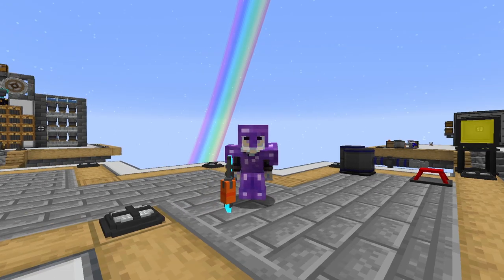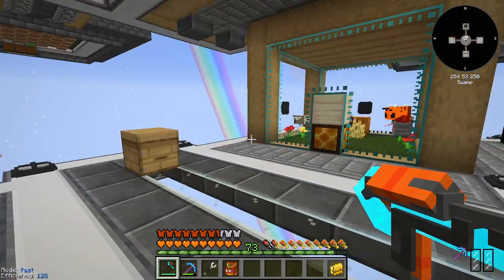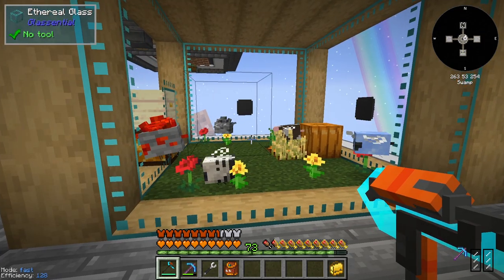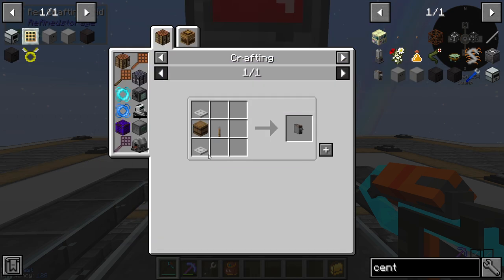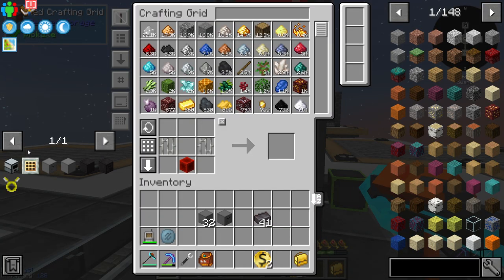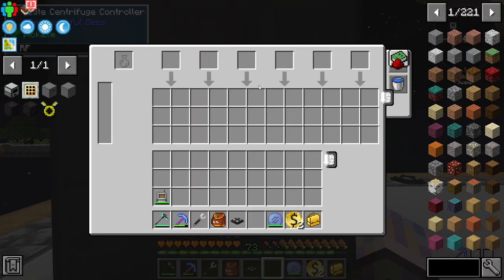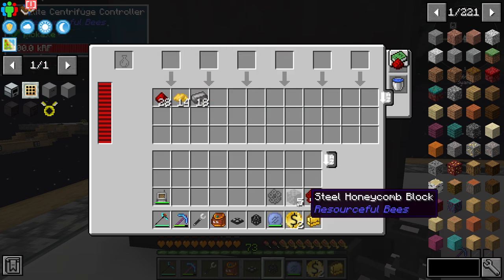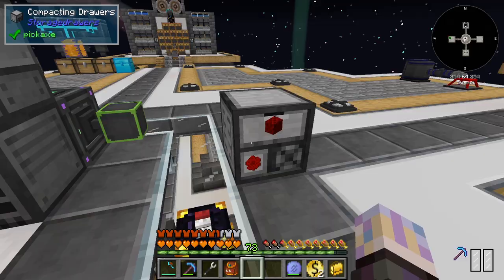Skyopolis 4 Resourceful Bees Elite Centrifuge EP14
Welcome to skyopolis 4

A questing based modpack for minecraft 1.16.5

 A completely unique way of getting resources using custom items and fluids and using mods such as create, immersive engineering and thermal series